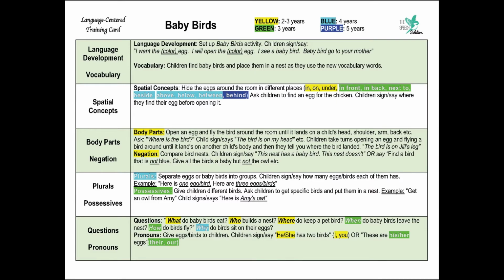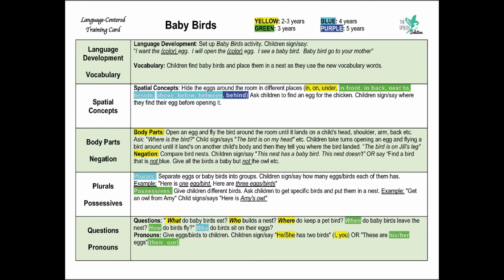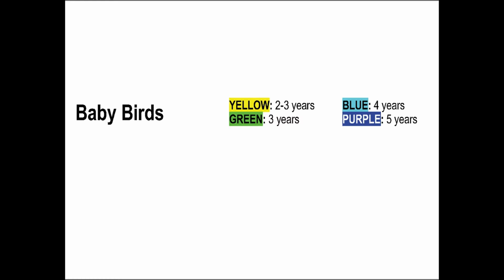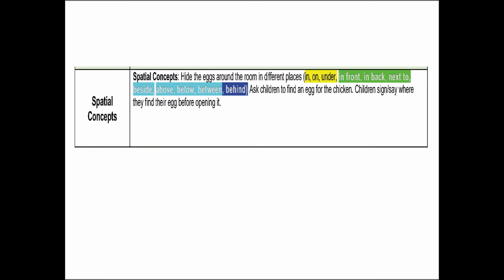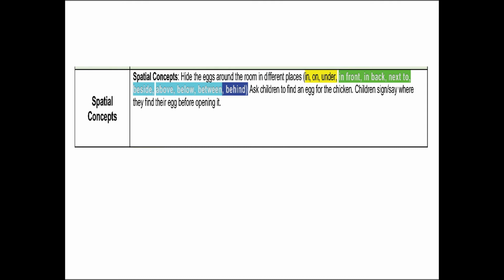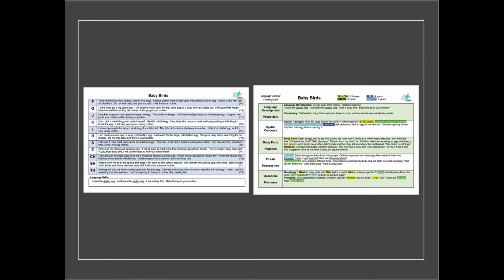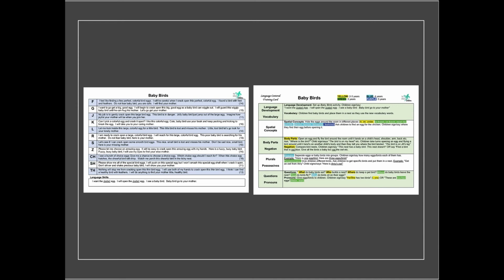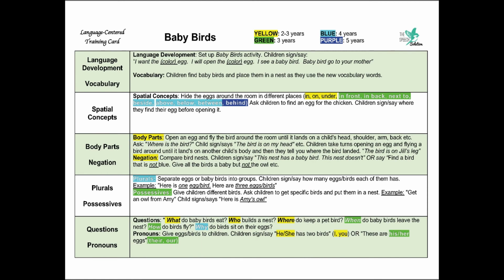Language Training Cards by The Speech Solution, LLC: Side-2 Concept Card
Learn about the two different options of language training cards available to you: the weekly outline or the language concept card. Discover how the color-coding key on each card will help you know which language concepts to focus on based on a child’s age or ability level.